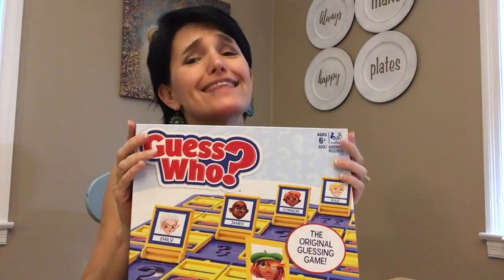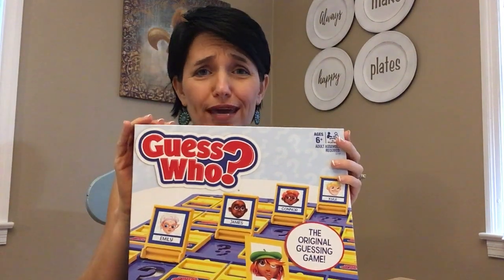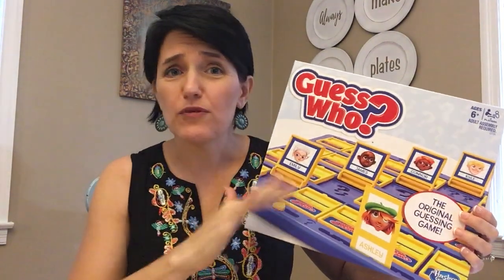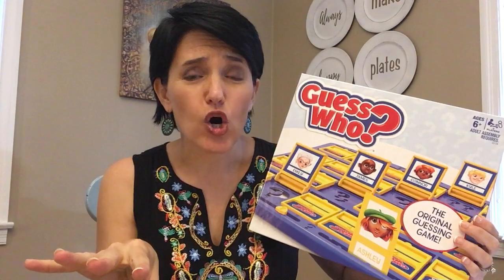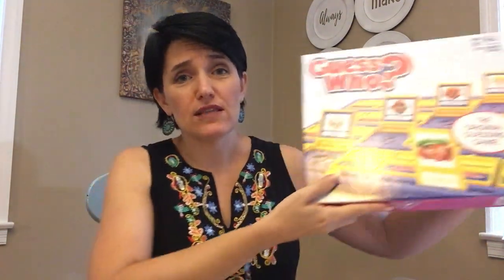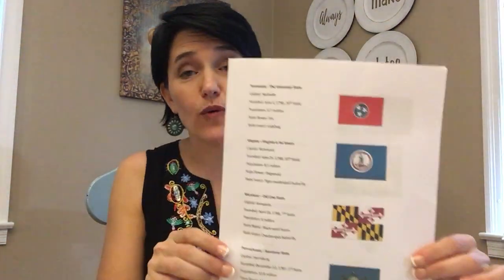Road Trip Activities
See how to keep kids entertained in the car!